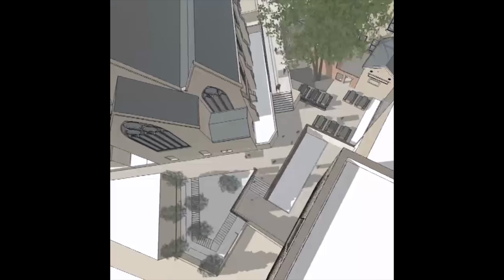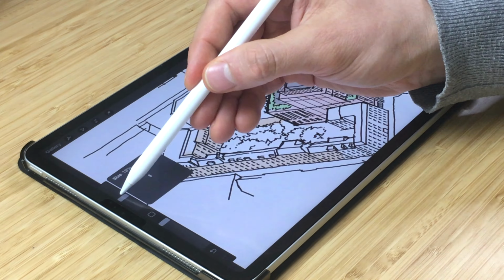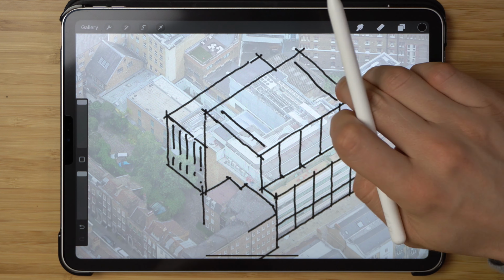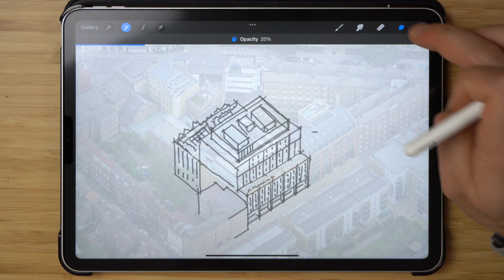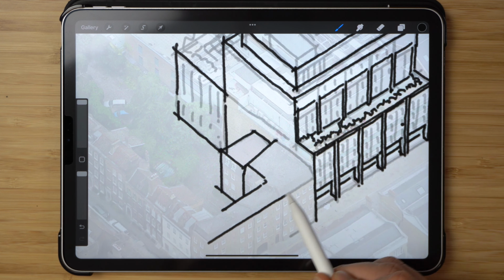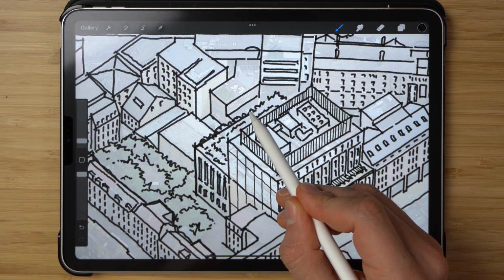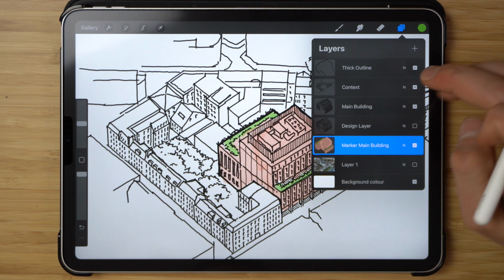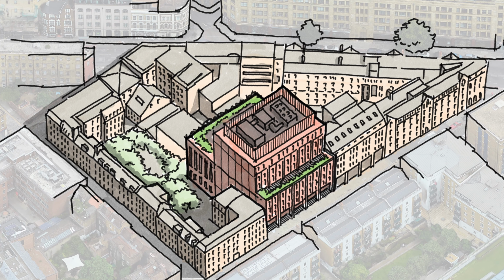How to use google earth to visualise concept design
Description

Here is the structure of the video:

00:00 Intro
01:19 Design
02:24 Tracing
04:08 Colour